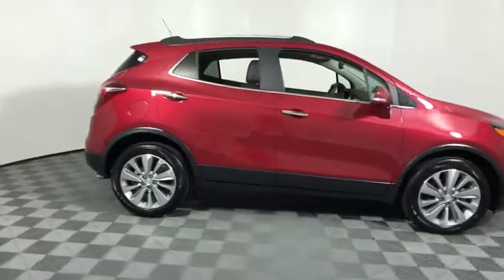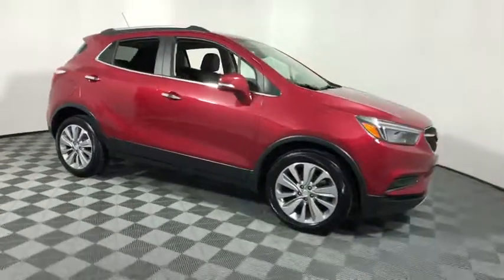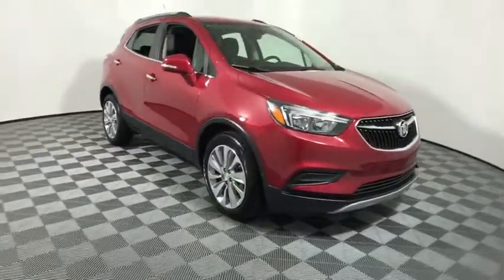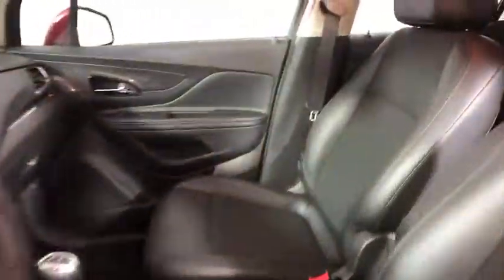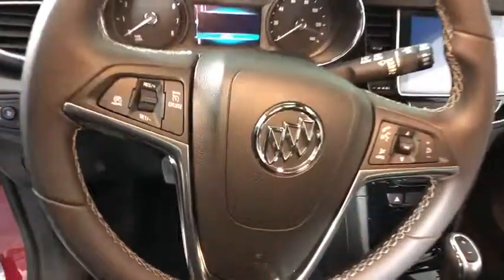2018 Buick Encore Easton PA, Allentown PA , Bethlehem PA, Quakertown PA, Phillipsburg NJ F26927A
Black Cherry Metallic U 2018 Buick Encore available in Easton, Pennsylvania at Koch Ford. Servicing the Allentown PA , Bethlehem PA, Quakertown PA, Phillipsburg NJ area.

Koch Ford
3810 Hecktown Rd

CLEAN CARFAX...NO ACCIDENTS, ONE OWNER, INCLUDES PRE-PAID MAINTENANCE, AND KOCH 33'S EXCLUSIVE UNLIMITED TIME/100000 MILE POWERTRAIN WARRANTY, BACK UP CAMERA, ALLOY WHEELS, ABS brakes, Heated door mirrors, Illuminated entry, Speed control, Steering wheel mounted audio controls, Traction control, Turn signal indicator mirrors.brOdometer is 1690 miles below market average! 25/33 City/Highway MPGbrbrbrKOCH 33 MEANS MORE!